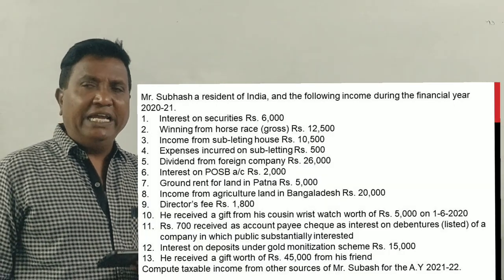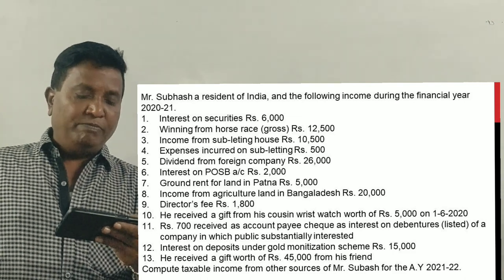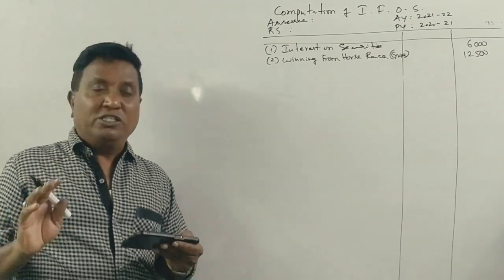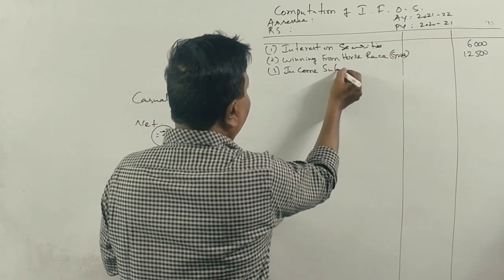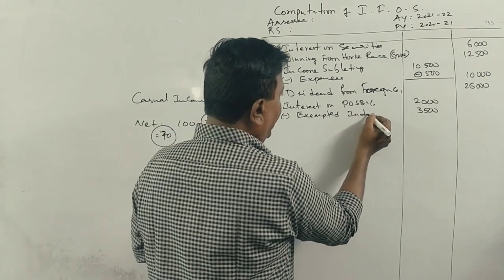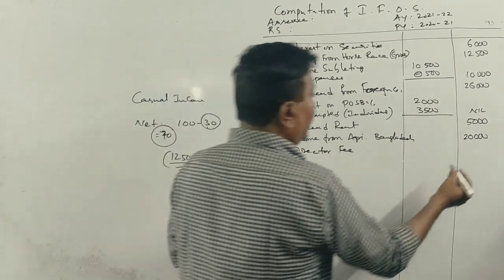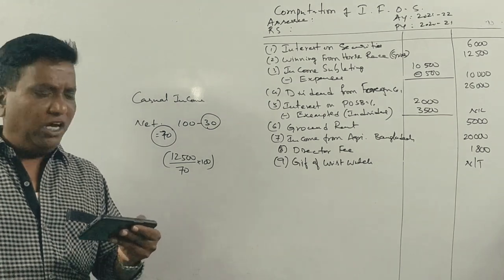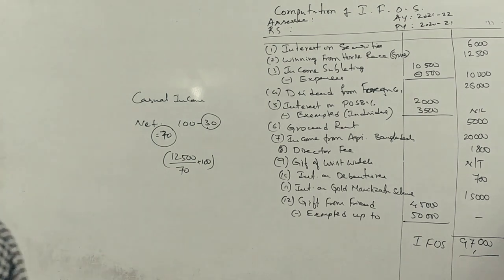Income From Other Sources A.Y 2021-22 in Kannada PART 3 - B.Com 2020 Question Paper 15 Marks